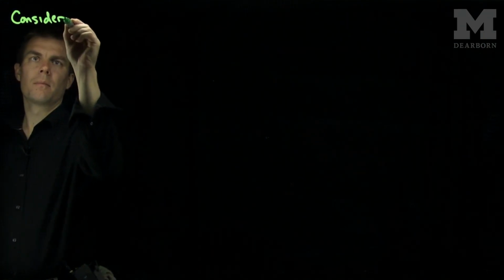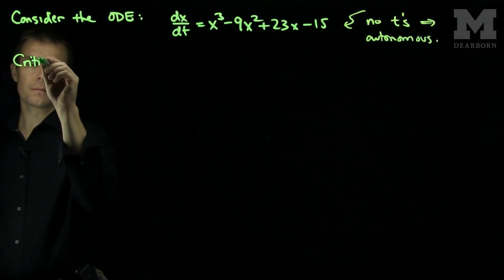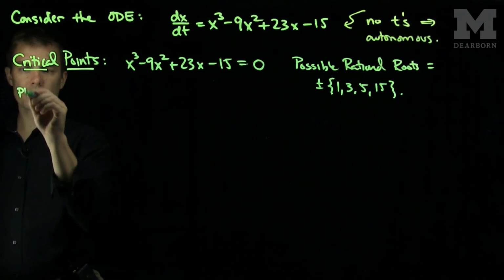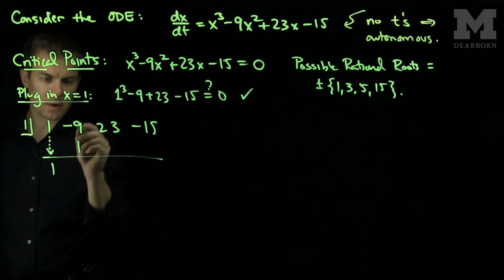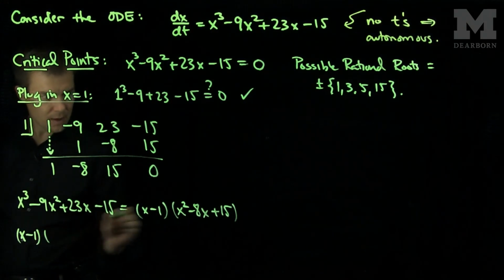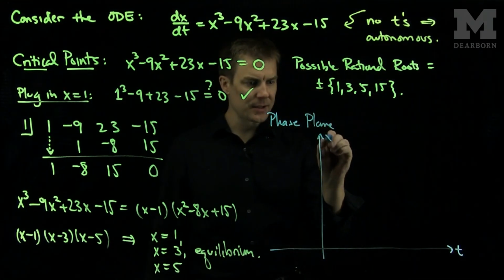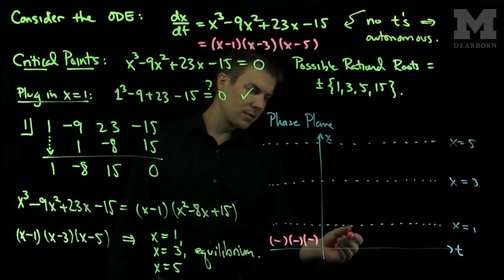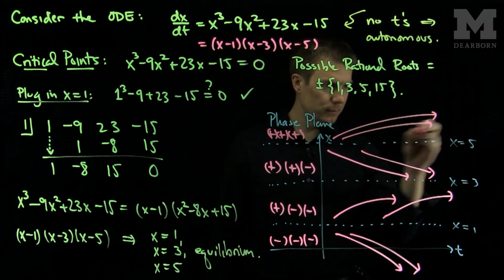Autonomous ODEs Example 2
We give an example of phase plane analysis of an autonomous differential equation.